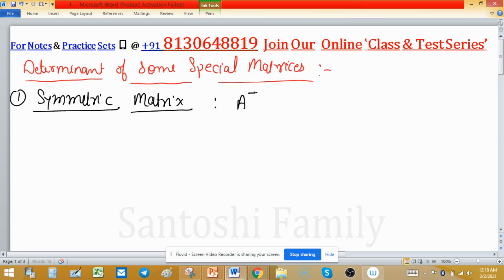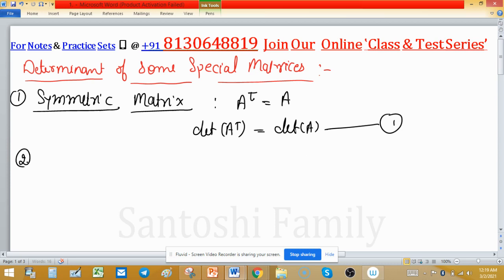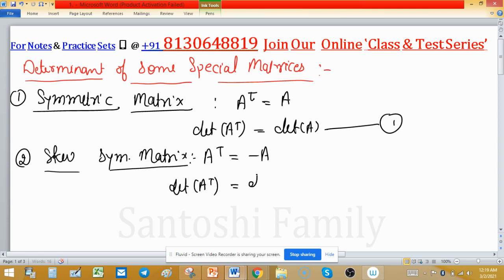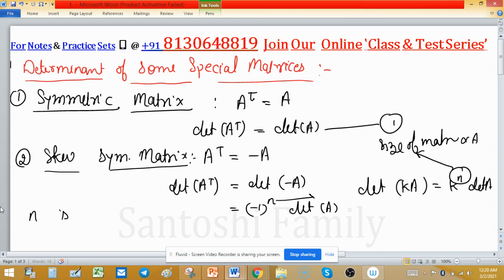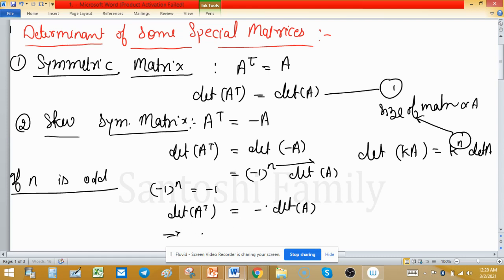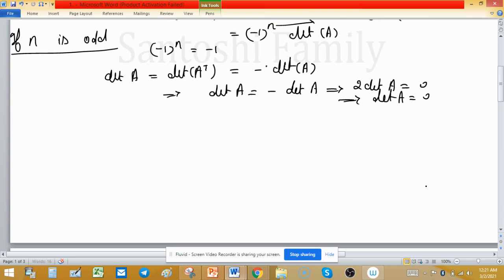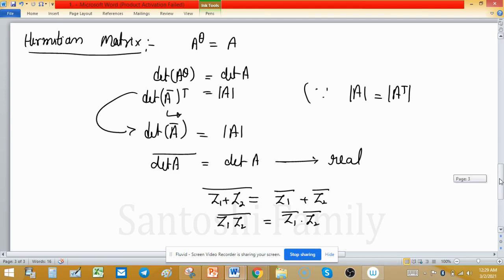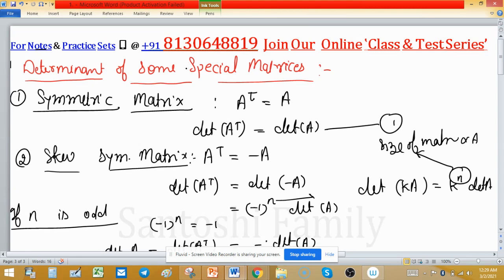Determinant of Special Matrices skew symmetric orthogonal hermitian involutory idempotent nilpotent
1. Linear Algebra 1000 MCQs based practice set.

2. Abstract Algebra 500 MCQs based practice set.

3. Real Analysis 1000 MCQs based practice set.

4. ODE 733 MCQs based practice set.

Determinant of Some Special Matrices skew symmetric orthogonal hermitian involutory idempotent